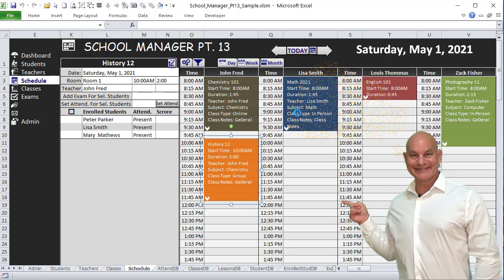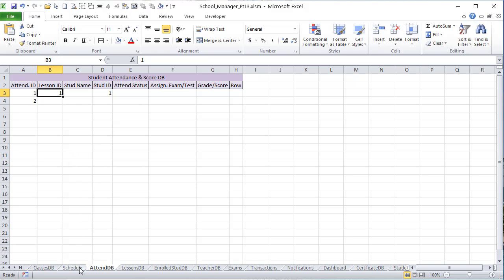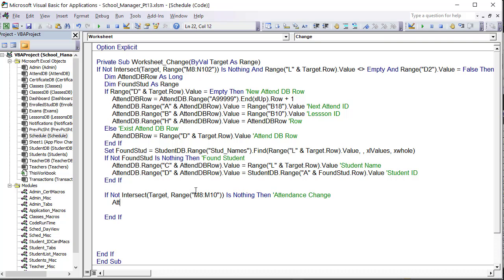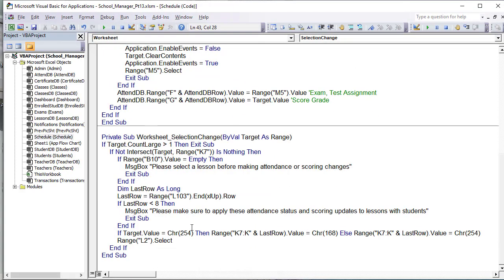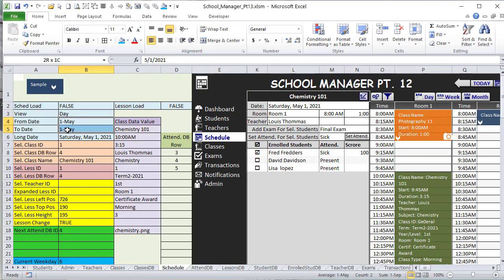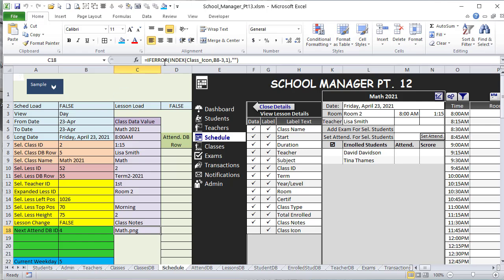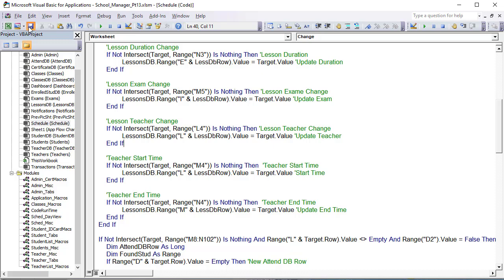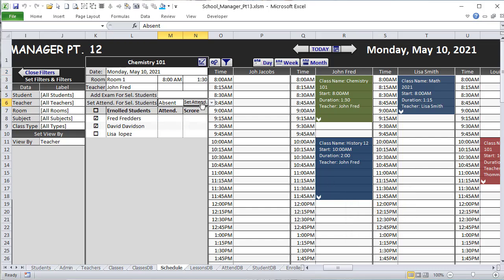How To Track Student Attendance, Grades And Filter Classes In Excel (90 Min) [School Manager Pt. 13]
School manager in Excel — this 90-minute training is about to add attendance tracking, grading, and class filtering to one system.

Attendance, grades, and class lists scattered across separate tools make academic tracking harder than it should be. In this training, you'll add attendance tracking, grade recording, and class filtering to a School Manager system. You'll see exactly how academic data connects to scheduling and enrollment.

⏱ TIMESTAMPS:
0:00 – Introduction
0:47 – Overview
15:39 – Select Lesson
17:02 – Change Event Worksheet
33:08 – Selection Change Event Worksheet
41:32 – Set Attendance
47:46 – Refresh Day View
48:01 – Previous Day
57:09 – Next Day
1:08:04 – Change Event Worksheet
1:23:09 – Select Lesson
1:27:39 – Today Schedule

Randy Austin